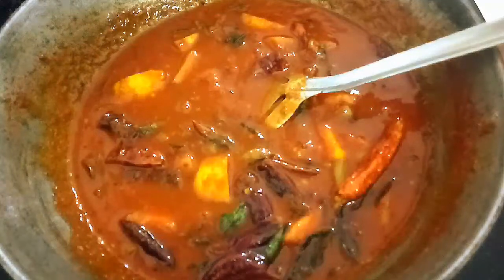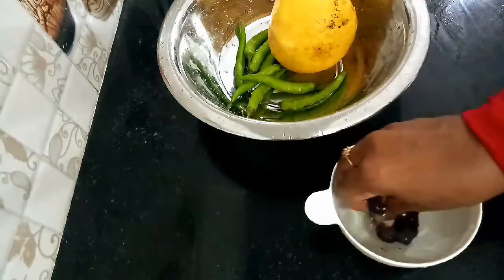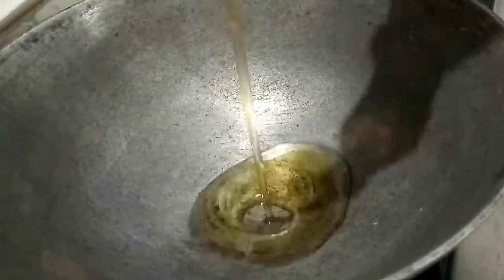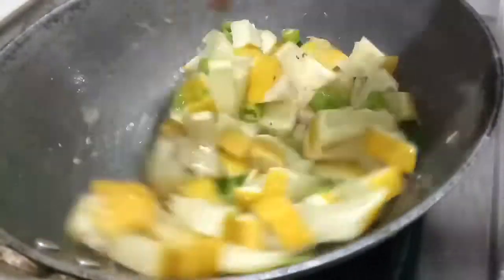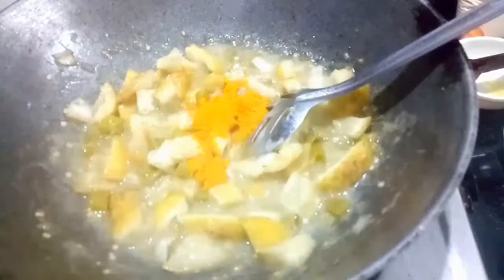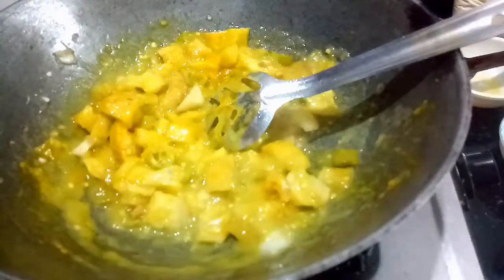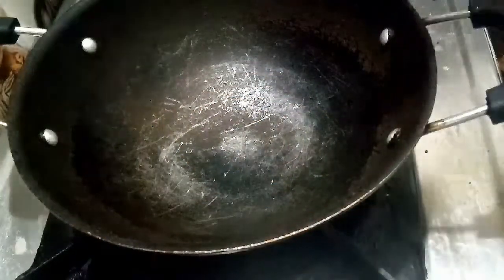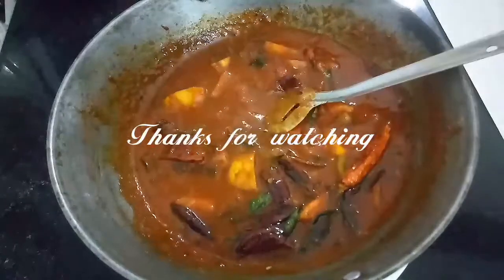കറിനാരങ്ങാ കറി//വടുകപ്പുളി നാരങ്ങാ അച്ചാർ//Giant bitter lemon pickle//LAMEEMZ KITCHEN//EP.88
ഒരു ചീനച്ചട്ടി അടുപ്പത്തു വച്ചു ചൂടാകുമ്പോ ആവശ്യത്തിന് നല്ലെണ്ണ ഒഴിച്ച് ചൂടാക്കുക.അതിലേക്ക് 8 പച്ചമുളക് ചെറുതായി അരിഞ്ഞത് ചേർത്ത് ഒരു മിനിറ്റു നന്നായി വഴറ്റി കൊടുക്കുക.അതിലേക്ക് കുരു കളഞ്ഞു അരിഞ്ഞു വച്ചിരിക്കുന്ന വടുകപ്പുളി നാരങ്ങാ ചേർത്ത് 5 മിനിറ്റോളം നന്നായി വഴറ്റി കൊടുക്കുക

              വേറൊരു പാത്രത്തിൽ ഒരു ചെറുനാരങ്ങാ അളവിൽ വാളൻ പുളി പിഴിഞ്ഞ് എടുത്ത പുളിവെള്ളവും 3 ടേബിൾ സ്പൂൺ ശർക്കരയും ആവശ്യത്തിന് ഉപ്പും ചേർത്ത് പകുതി ഭാഗം വറ്റുന്നതു വരെ തിളപ്പിക്കുക.
         നാരങ്ങാ വഴറ്റിയതിലേക്ക് അര ടീസ്പൂൺ മഞ്ഞൾ പൊടിയും 3 ടേബിൾ സ്പൂൺ മുളക് പൊടിയും ഒരു ടീസ്പൂൺ കായപ്പൊടിയും ചേർത്ത് ഒരു മിനിറ്റു വഴറ്റിയതിലേക്ക് തിളച്ചു പകുതി വറ്റിയ പുളിവെള്ളം ഒഴിച്ച് എല്ലാം കുടി നന്നായി മിക്സ് ചെയ്ത ശേഷം ഗ്യാസ് ഓഫ് ചെയാം.നല്ലെണ്ണയിൽ കടുക്.കറിവേപ്പില.വറ്റൽമുളക് എന്നിവ താളിച്ചു കറിയിൽ ഒഴിച്ച് കൊടുക്കാം.വാടുകപ്പുളി നാരങ്ങ അച്ചാർ ഇവിടെ തയ്യാർ